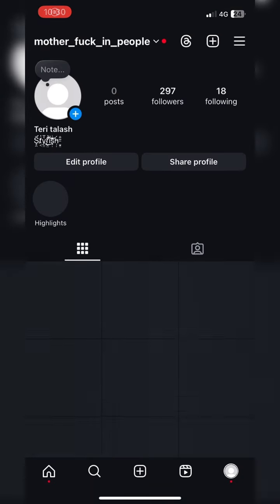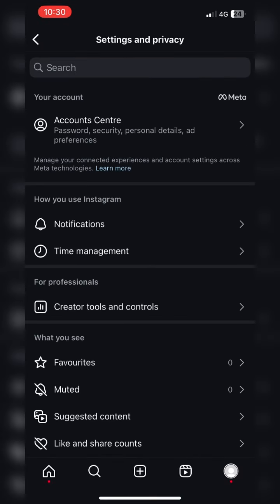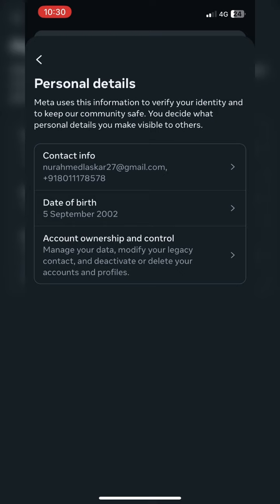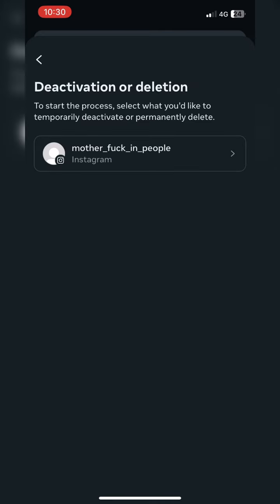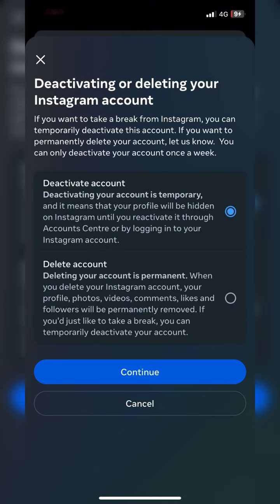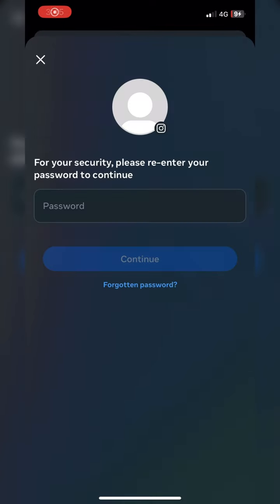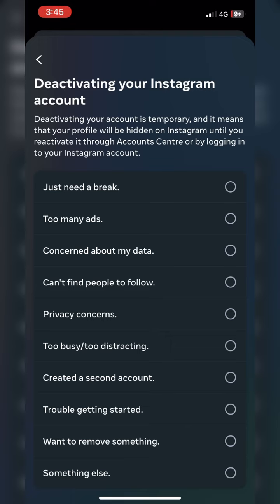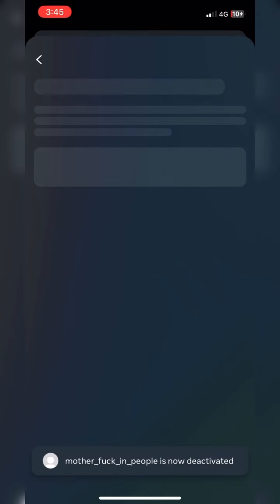How to Temporarily Delete Your Instagram Account: Step-by-Step Guide.😱🤗👏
Need a break from Instagram but don't want to lose your account permanently? In this video, I'll show you how to temporarily deactivate your Instagram account in just a few easy steps! Whether you're looking to focus on other things or just want to unplug for a bit, this quick tutorial will guide you through the process of pausing your account without losing your posts, followers, or data.